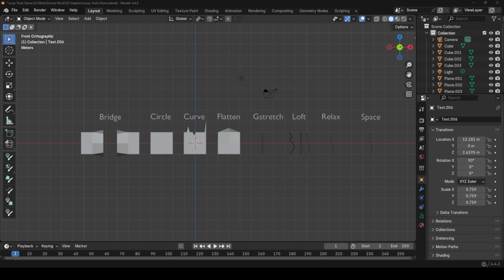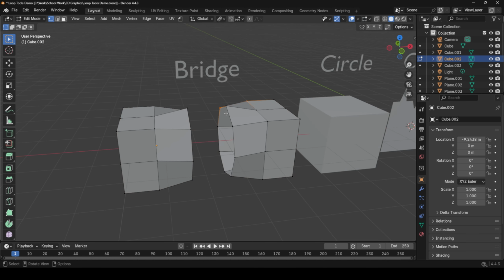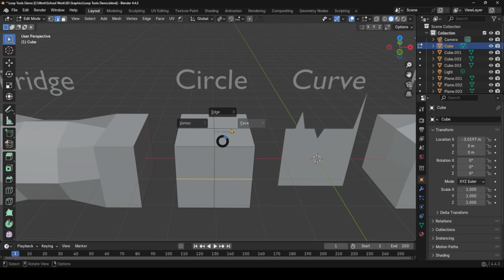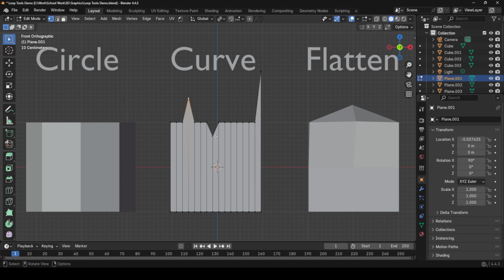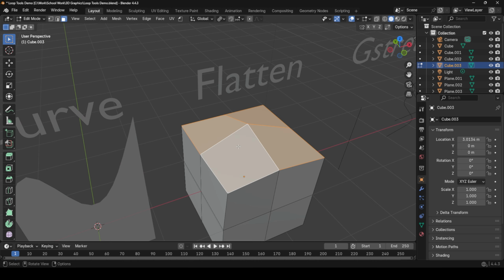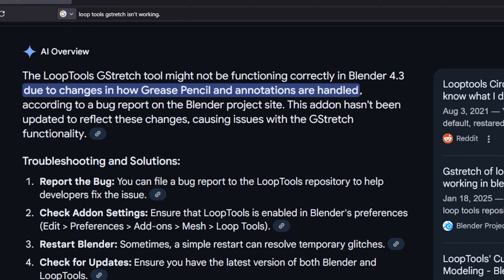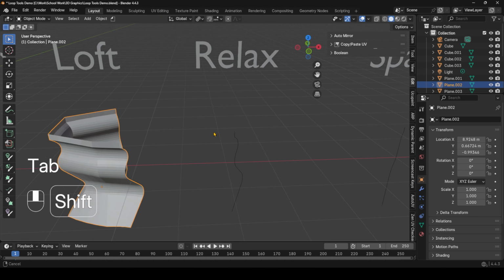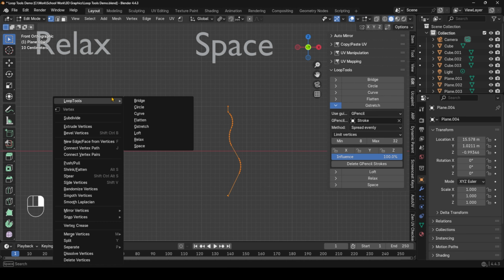One of the Greatest Add-Ons You'll Use (Loop Tools)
Learn how to use loop tools in Blender.